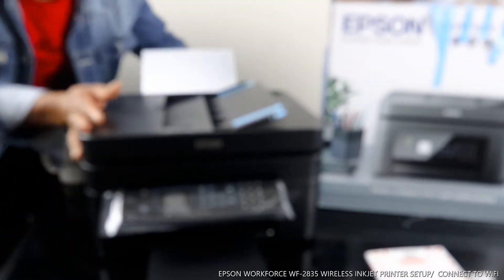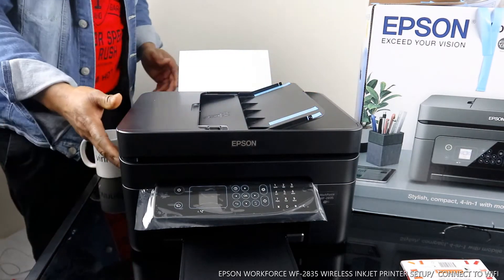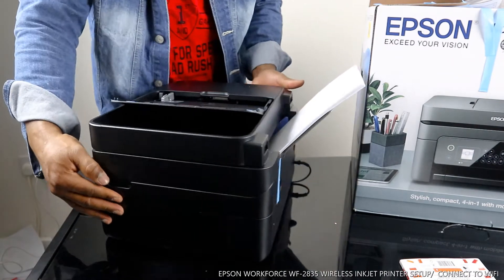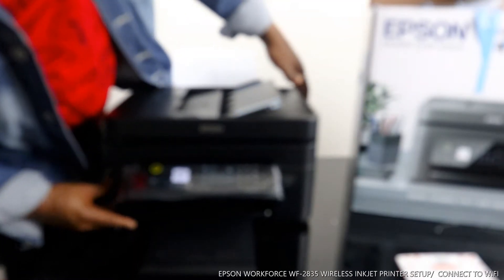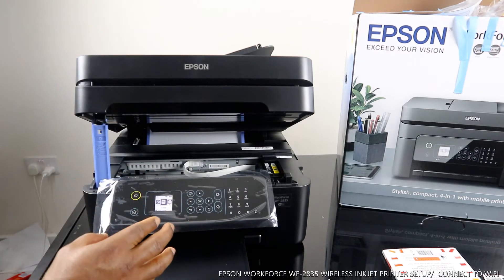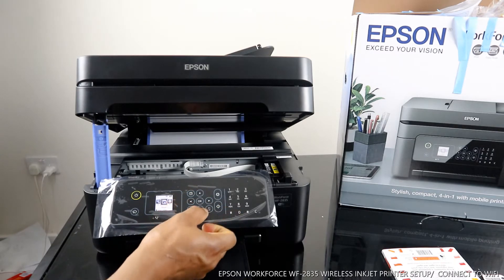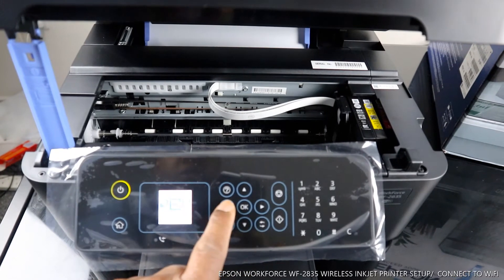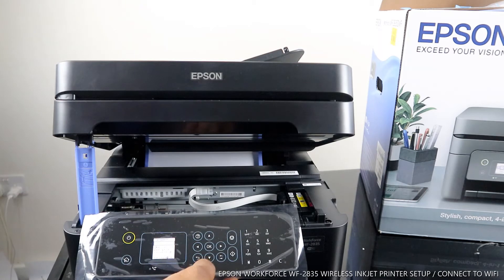EPSON WORKFORCE WF 2835 WIRELESS INKJET PRINTER SETUP / CONNECT TO WIFI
THIS VIDEO WOULD SHOW YOU HOW TO SETUP / CONNECT EPSON WORKFORCE WF 2835  STYLISH, COMPACT, 4- IN - ONE  PRINTER TO WIFI .  YOU CAN SCAN, COPY, FAX  AND PRINT YOUR PHOTO AND DOCUMENT WITH THIS PRINTER.  A4 DOUBLE SIDED PRINTING, INDIVIDUAL INK. MOBILE PRINTING AND LCD SCREEN ARE SOME OF THE FEATURES, IT IS VERY AFFORDABLE AND BUDGET PRINTER FOR THE FAMILIES. IT DESERVES YOUR ATTENTION.
(Amazon)
(Amazon) , COMPATIBLE INK (Amazon)
(Amazon)